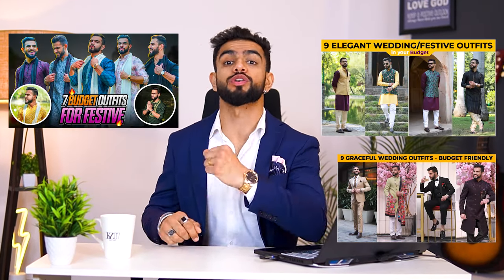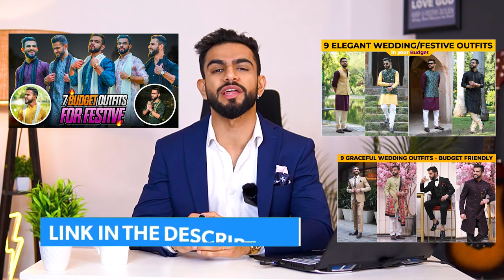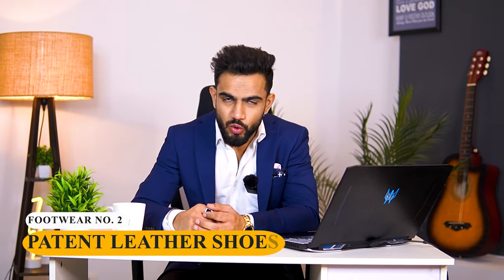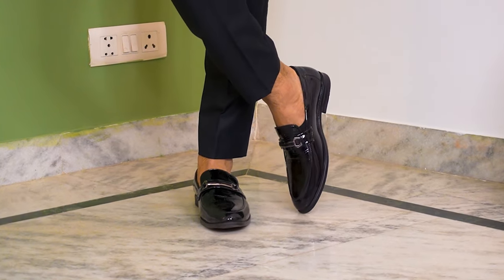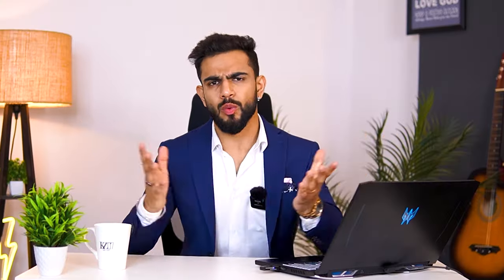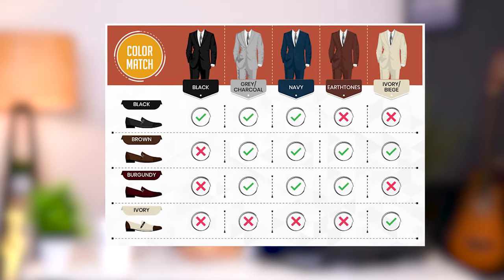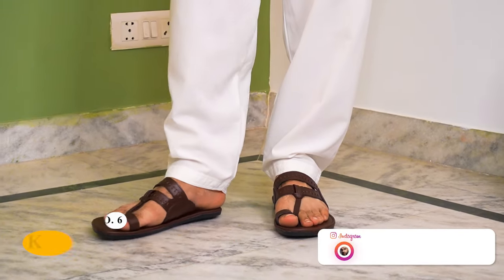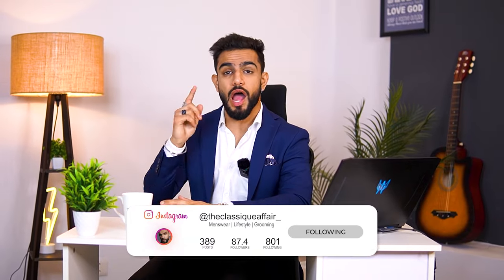Wedding Footwear | Formal Shoes | Wedding outfits for Men | Indo Western | Tuxedo | Jutti | Loafers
In this video, I have talked about the best Footwear for your Indo Western, Tuxedo, Color Combinations & Latest Trends for TUXEDOS, Kurta Pajama, Suits, Sherwani which can be styled to a wedding party. Make sure you watch the video till the end before buying your next footwear.
You can buy all these footwear on Amazon. Links are given below for your shopping:

1. Brogues

2. Patent Loafers
Black:

3. Mojari

4. Ethnic Shoes:
Cream Color

5. Kohlapuri Chappal: